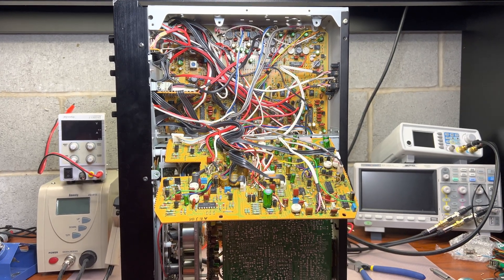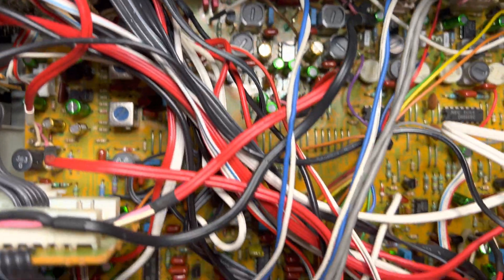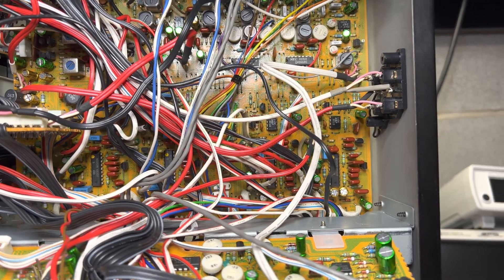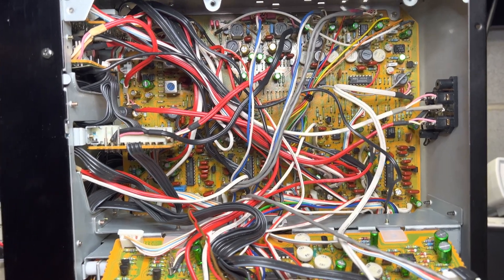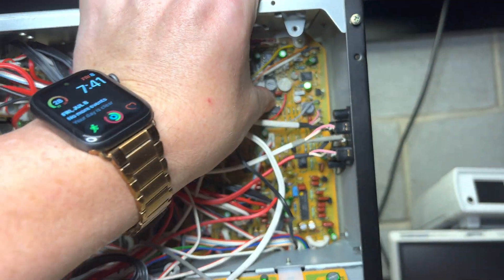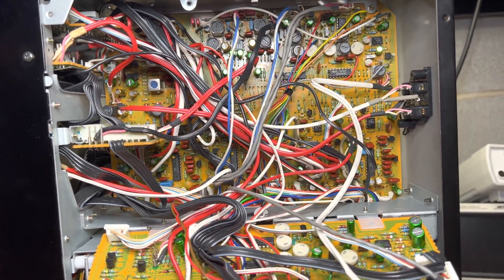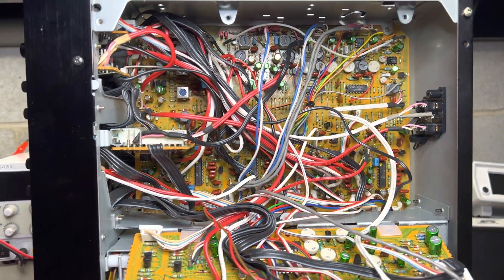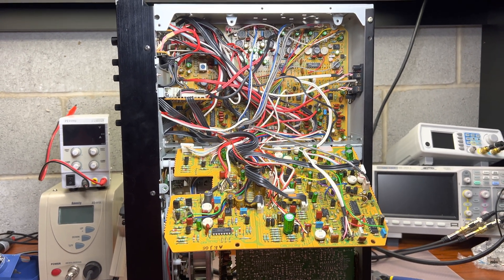Nakamichi Dragon Restoration Part 3: Post-Capacitor Replacement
In this part of our Nakamichi Dragon restoration, I showcase all the newly replaced capacitors and present a pile of the old, removed orange capacitors. After a laborious process, the upgrade is finally complete. Tune in to observe the changes made and understand how this update contributes to the deck's improved functionality.